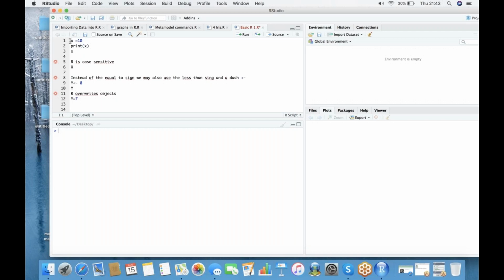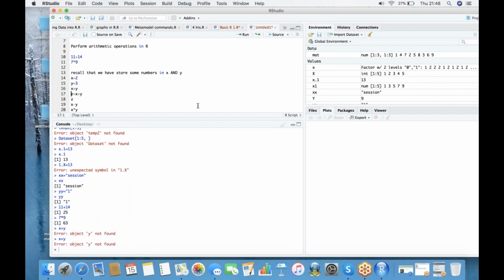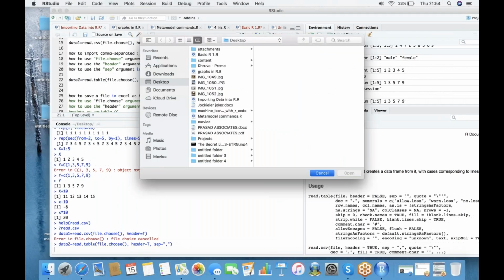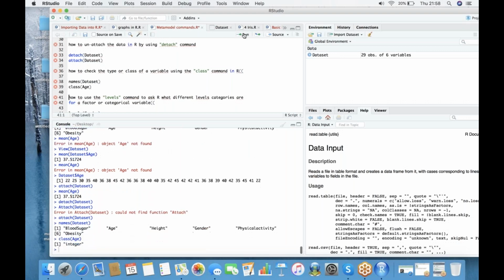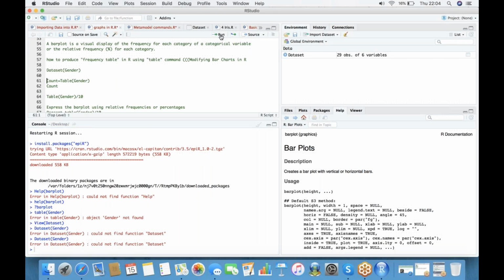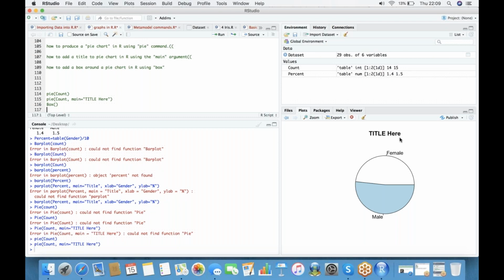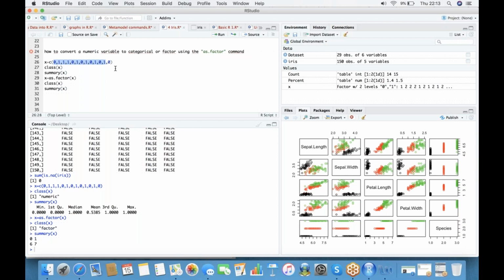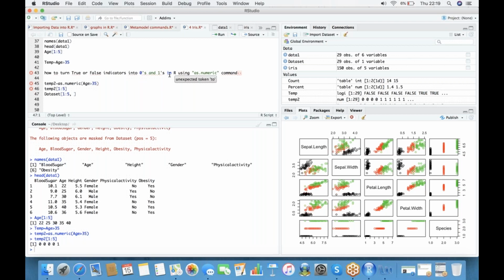Day-04 Data Science, Machine/Deep Learning with R and Python - Aug 19